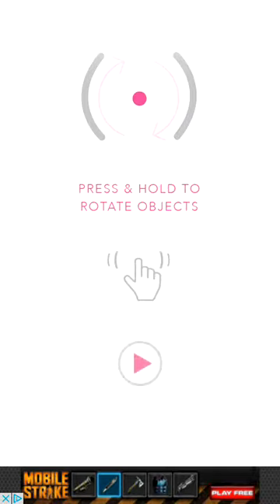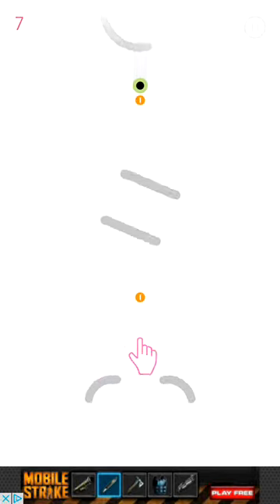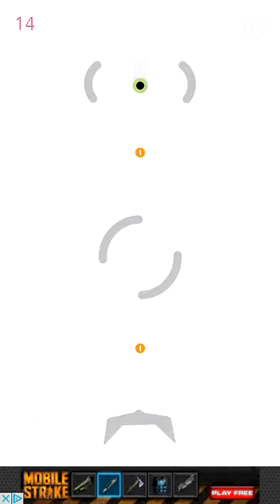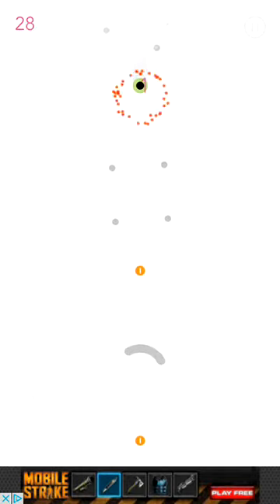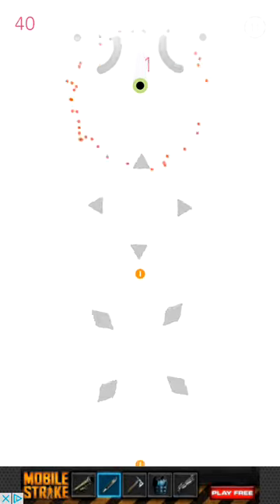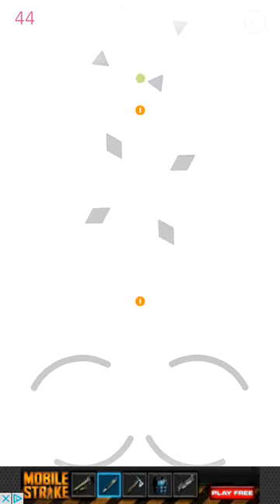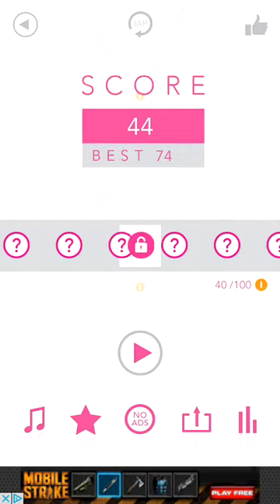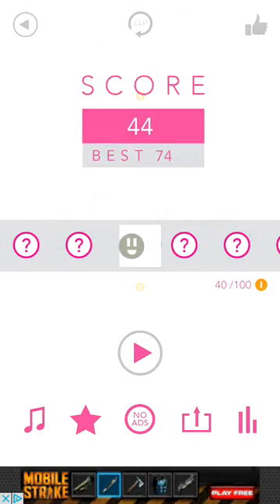Rotaball by Nanovation and DeadCoolApps!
Hope you guys like this video! It has really good graphics and nice sound effects! I love the game! This game is so freaking AMAZING!! Hope you guys like the video!

Rotaball: Free on the appstore!

•Periscope: patthegymnast